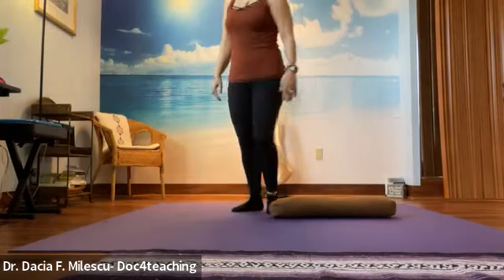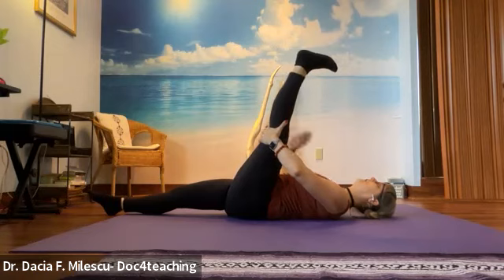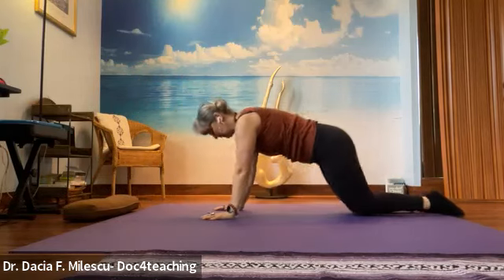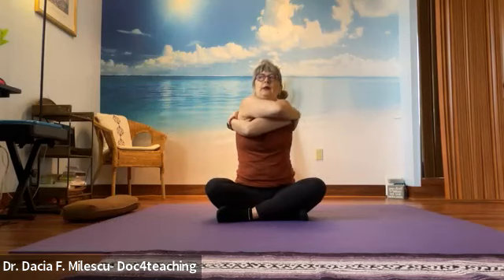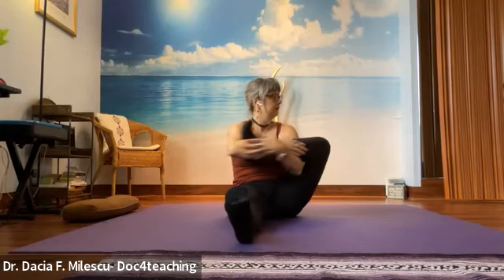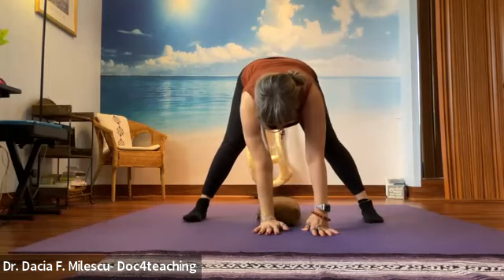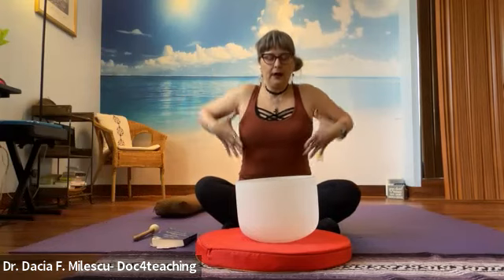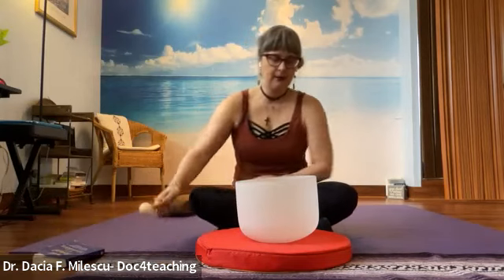Restorative Yoga 4 -25- 2022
A class to reboot the system and turn on the Parasympathetic Nervous System. The class is a stress reducer, not a workout. Reconnect with the body; stretches aligned with breath, followed by a soul connection via a guided meditation.